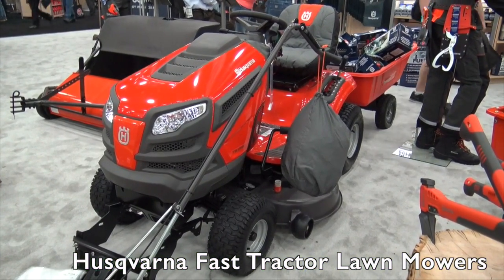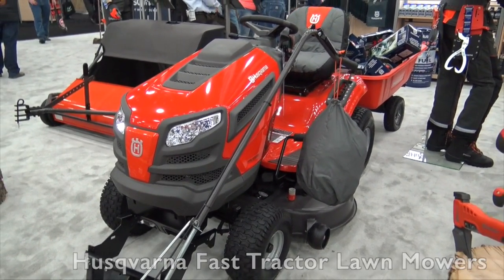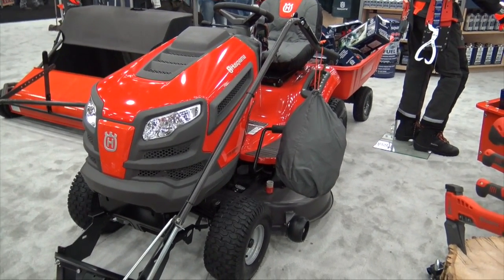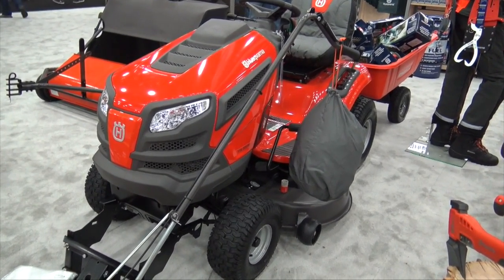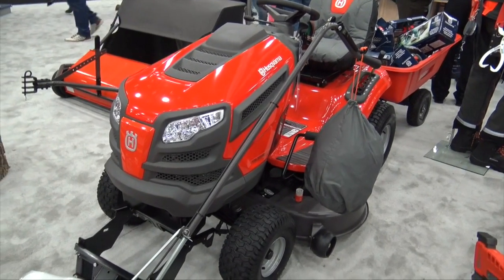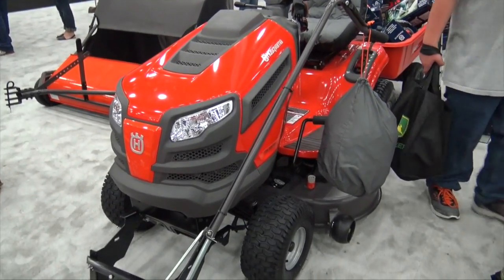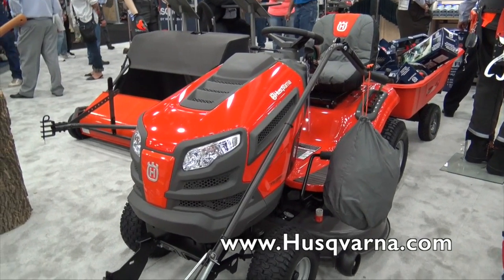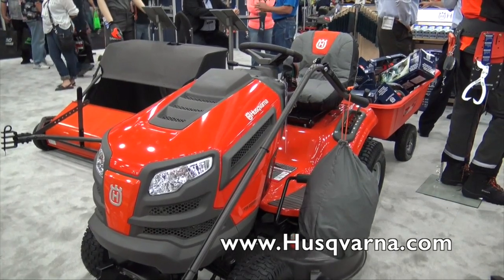Husqvarna Fast Tractor™ YTH24V48 Riding Lawn Mower | Weekend Handyman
Riding Lawn Mowers Husqvarna Fast Tractor™ YTH24V48
Husqvarna's riding lawn mowers offer premium performance with quality results. The lawn tractor's compact size makes it easy for you to maneuver and require less space for storage. Features such as fender-mounted cutting height adjustment, adjustable seat and an ergonomic steering wheel make these tractors simple and comfortable to operate. All riding lawn tractors feature hydrostatic transmissions for smooth, variable forward and reverse speed. Air Induction mowing technology improves airflow within the deck, ensuring a clean, consistent cut every time. For added versatility, all models can be equipped with a range of towable accessories and mulch kit for effective lawn fertilization.